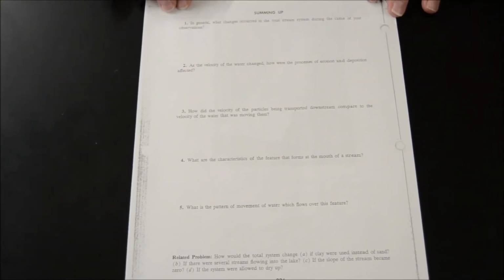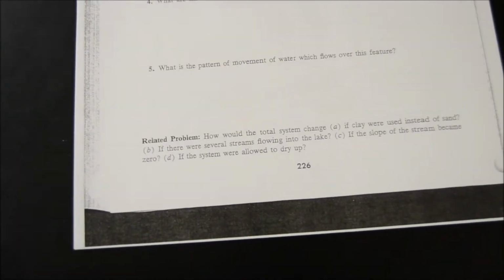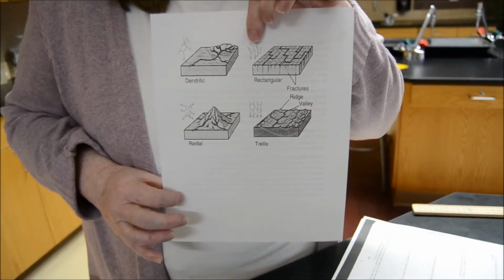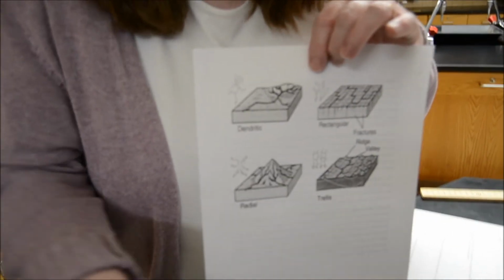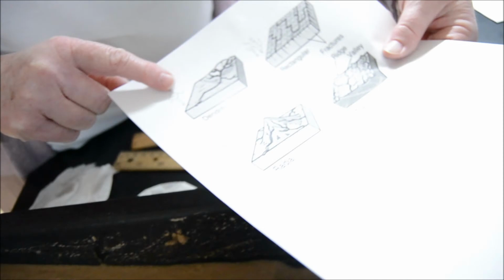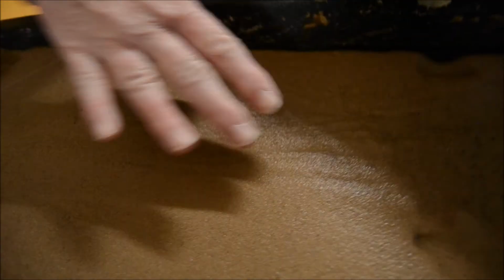Erosion and Deposition in Moving Water Lab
Use this video to help answer the questions on your Erosion and Deposition in Moving Water Lab, which have been posted on your Google classroom.